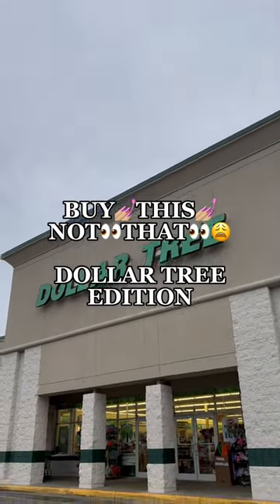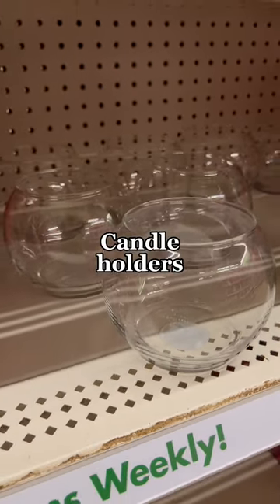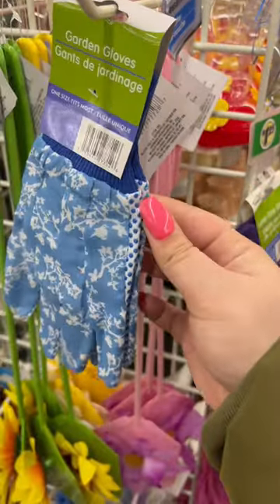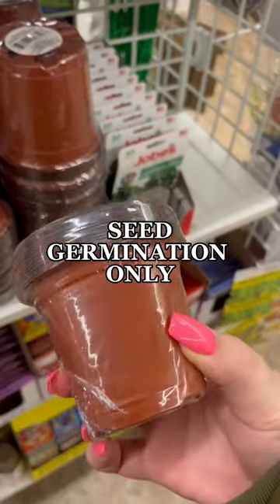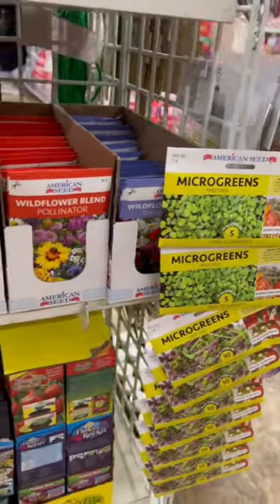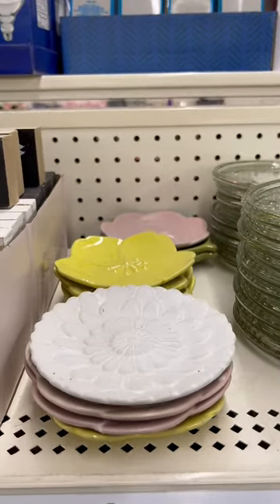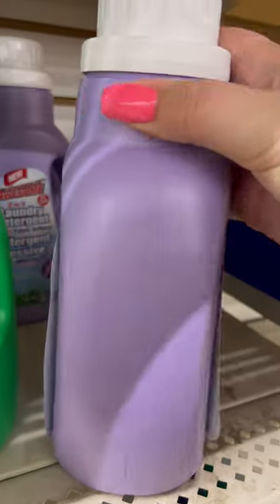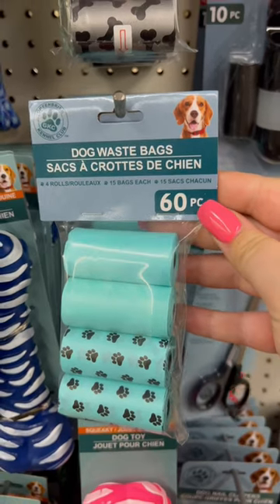Dollar Tree finds 💅🏼😈✨💸dollartree